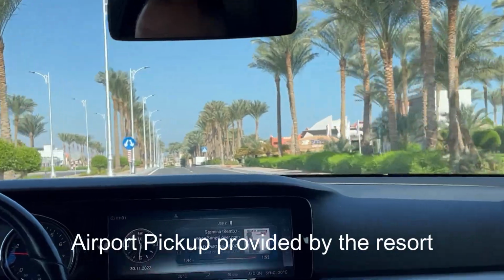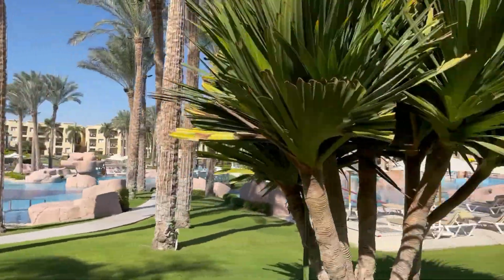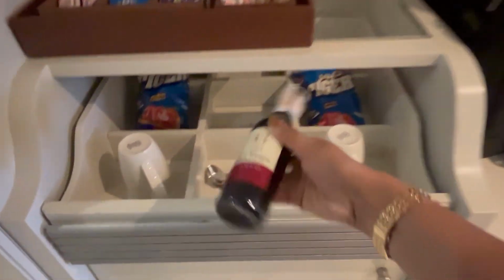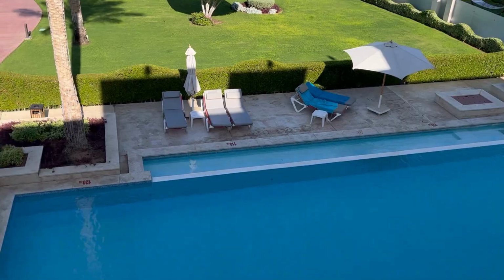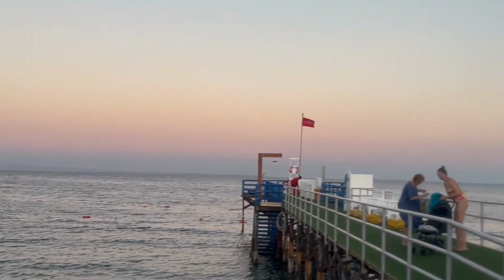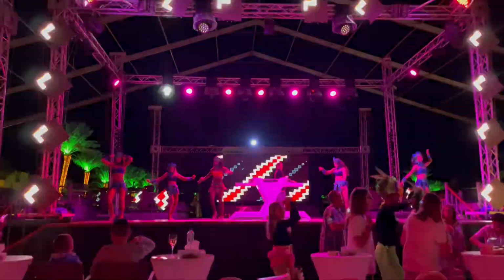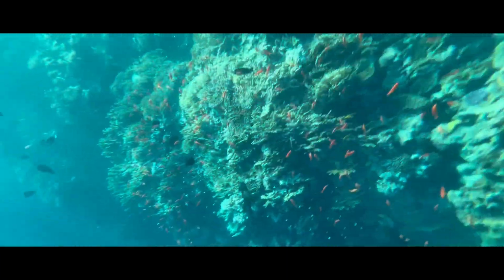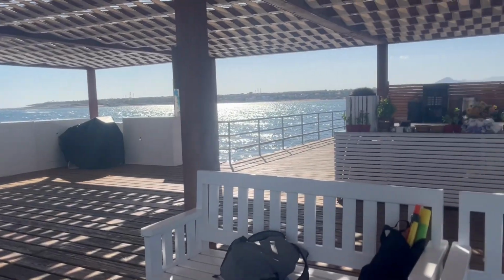Best ALL INCLUSIVE Resort in Sharm El Sheikh, EGYPT !!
Sharm El Sheikh is best known for its beaches and snorkeling and scuba diving sites which many resorts have to offer.
Rixos Premium Seagate is the best option you can choose if you are looking for a fulfilling vacation in Sharm El Sheikh, Egypt.
The All Inclusive package of Rixos is unbeatable with so many restaurant options for food and unlimited beverages throught out the day.
Watch the complete video to see how we spent our 2 days at this amazing property while having the best vacation we could have asked for.